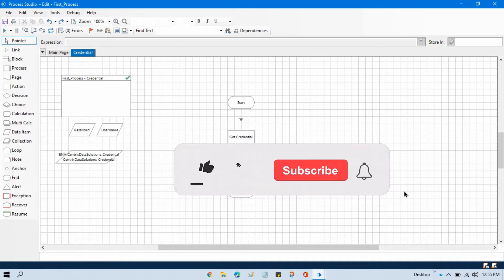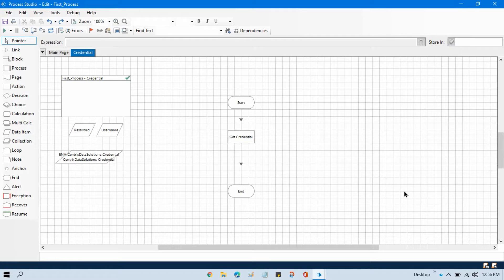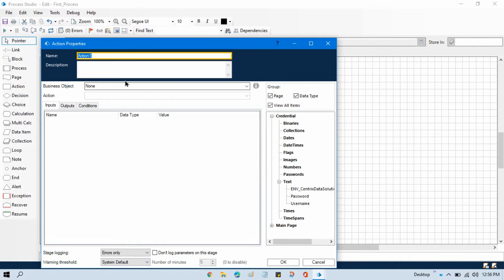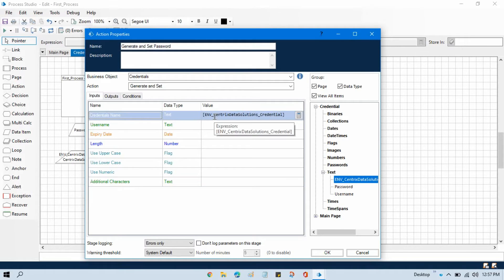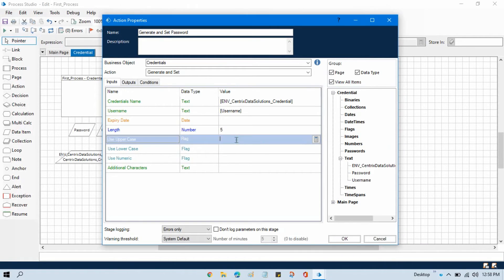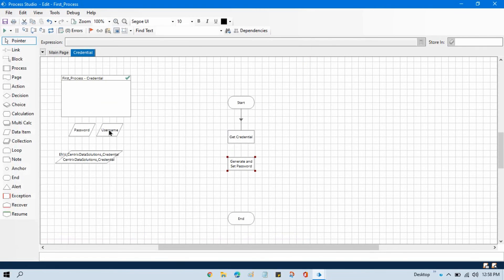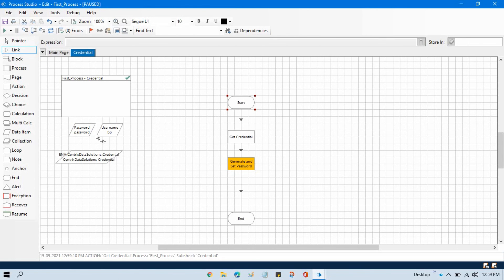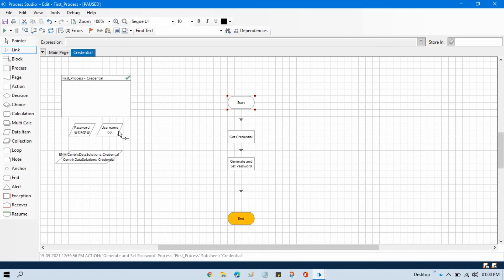Generate and Set Credential Blue Prism | Credential Business Object Blue Prism | BluePrism RPA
👉 Video Agenda - Generate and Set Credential Blue Prism
Credential Business Object Blue Prism
Work with Credential Internal VBO in Blue Prism
Blue Prism RPA Tutorial step by step videos